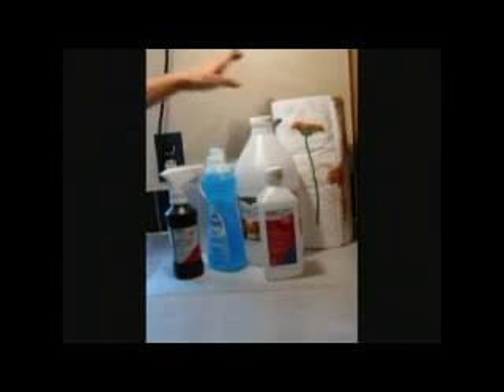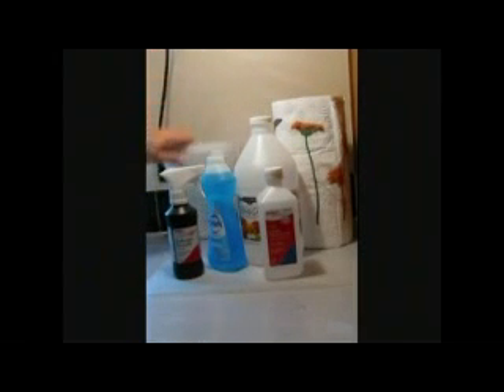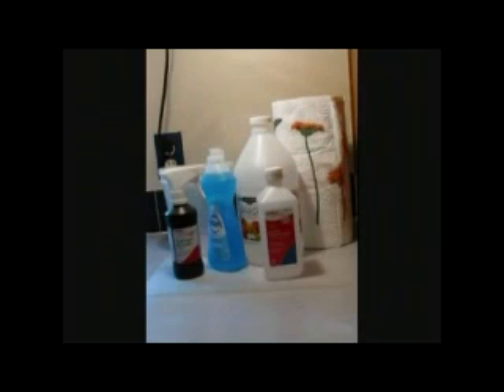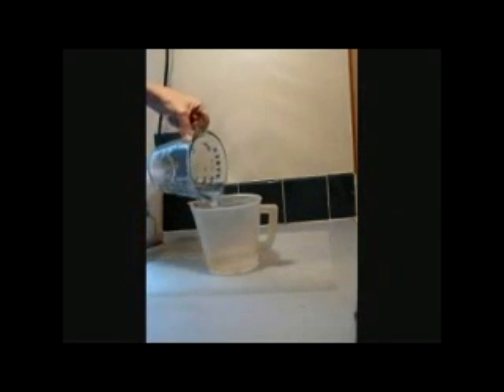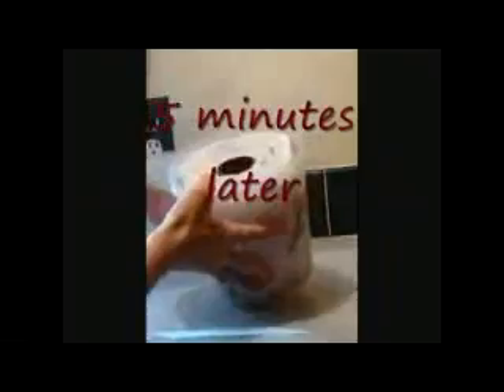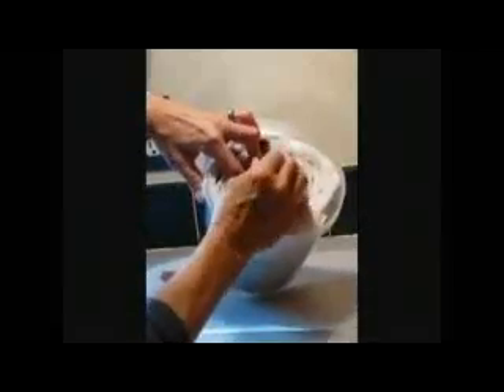Cleaning & Disinfecting Wipes ~ DIY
Make your own cleaning & disinfecting wipes; easy & economical.

Title: A Long Cold
Artist: Riot